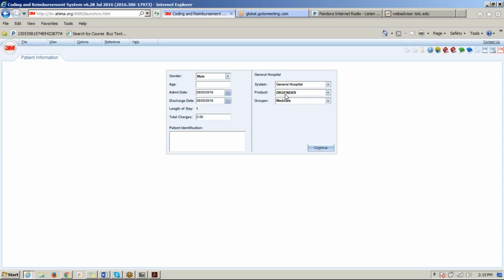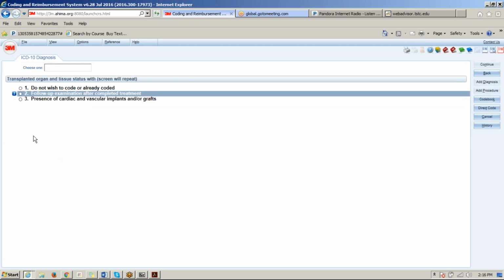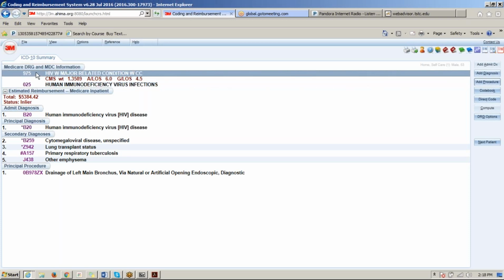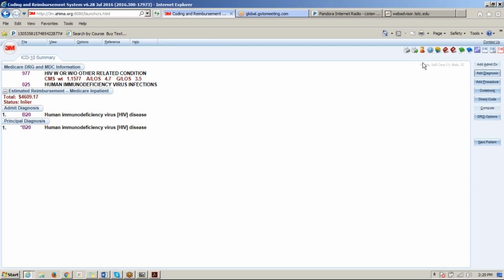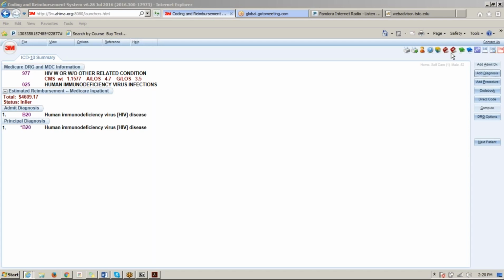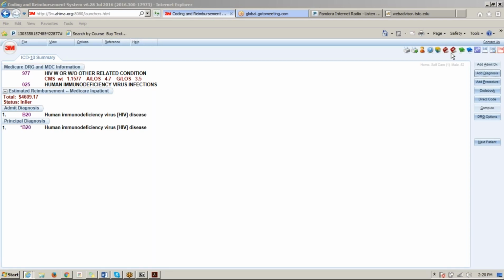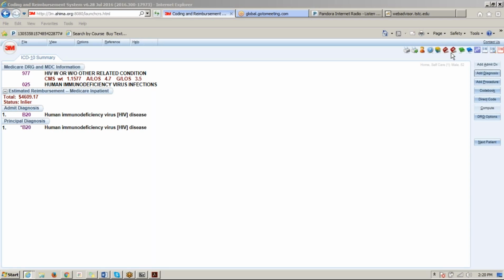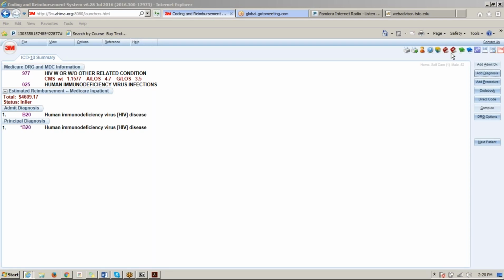2016 08 02 14 13 HITT 1341